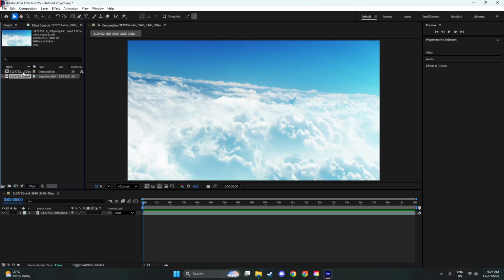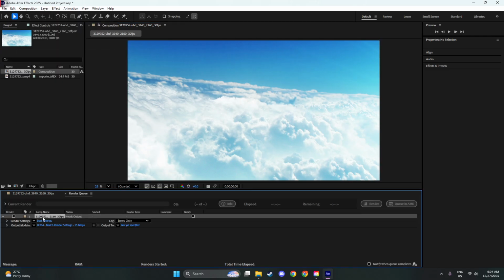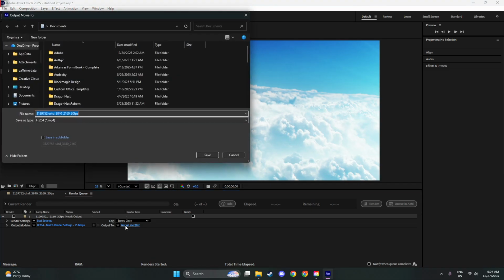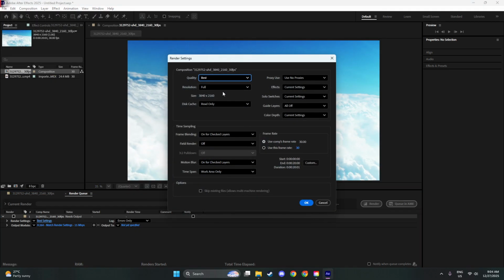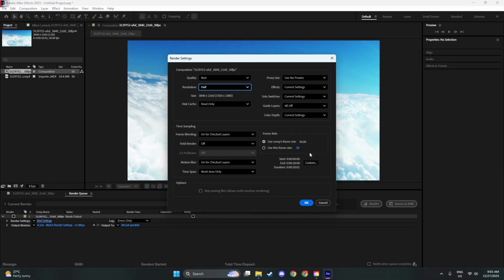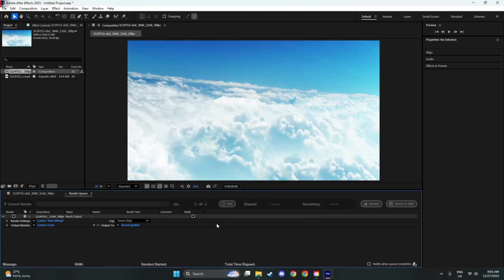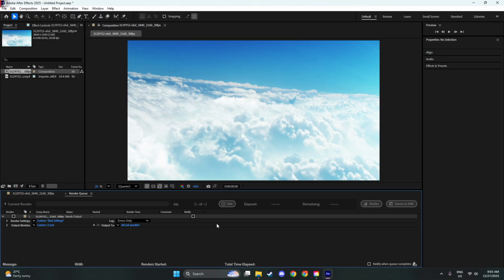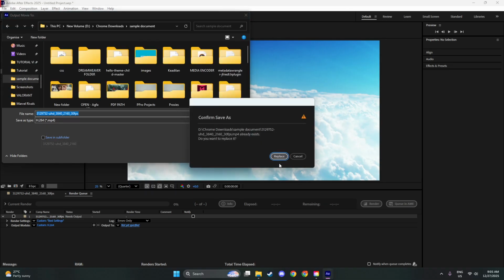How to Export a Video Using Render Queue in After Effects [2026 Full Guide]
How to Export a Video Using Render Queue in After Effects

In this video, we show you exactly how to export a video using Render Queue in After Effects to produce high-quality final assets for your creative projects. We examine the core concepts of output modules and the implementation of render settings to ensure your motion graphics are processed with the correct resolution and codec requirements.

Mastering this specific tool improves workflow, organization, and project quality by allowing you to batch process multiple compositions and manage complex export parameters in a centralized location. We utilize the dashboard to monitor progress and navigate the account settings to configure file naming conventions and destination paths, which is vital for maintaining a professional post-production pipeline. By establishing a consistent rendering routine, you ensure that your visual effects are delivered with maximum fidelity and technical precision.

Technical Specs: Software: After Effects; Feature: Dashboard.